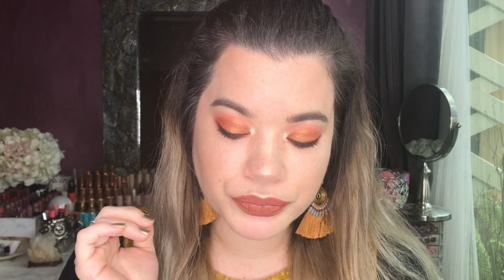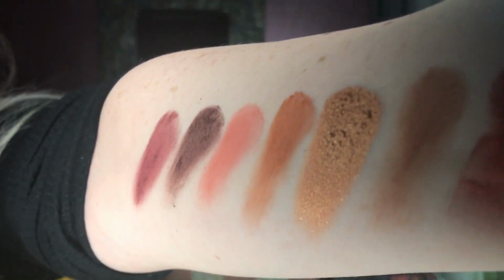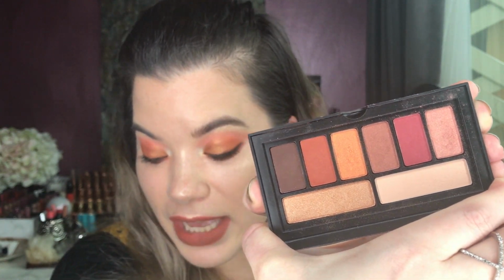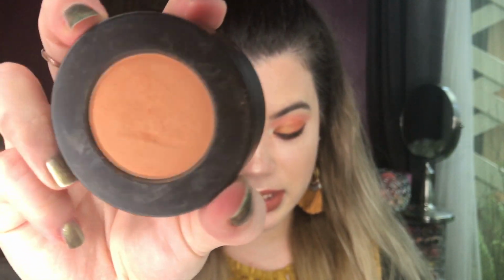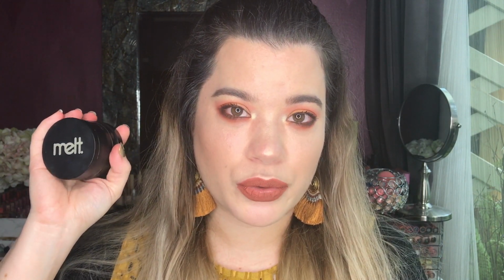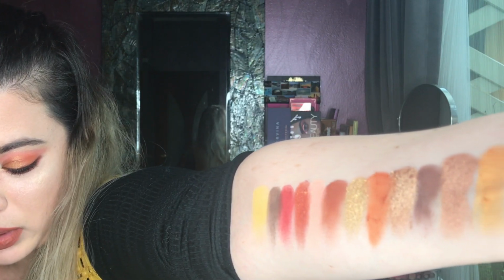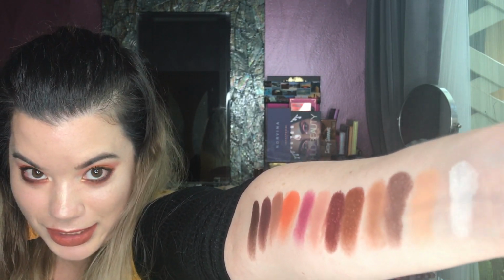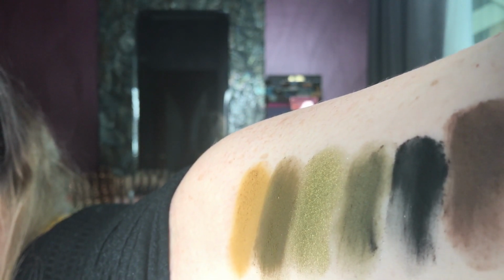My Favorite Fall Eyeshadow Palettes 2018 | Top 5 | Must Haves | Swatches (ALL SHADES)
Hope you enjoy all my favorite fall eyeshadow palettes! They create the best and most beautiful looks! I will show you swatches of EVERY single shade! Thanks so much for your support! It means everything! xx

Eyeshadow Palettes:
Huda Beauty Warm Brown Obsessions Palette
Smashbox Ablaze Covershot Palette
Melt Cosmetics Rust Stack

MAKEUP WORN

Face:
Juice Beauty Phyto-pigments Illuminating Primer
Laura Mercier Flawless Fusion Foundation 1W1 Ivory
Fenty Beauty Match Stix Matte Amber
Too Faced Bronzer Milk Chocolate Soleil
Laura Mercier Flawless Fusion Concealer 1C & 1N
Burberry Blush Earthy
ABH Glow Kit Sugar

Brows:
Colourpop Precision Brow Pencil Dope Taupe & Bangin' Brunette

Eyes:
Fenty Beauty Primer
Maybelline Lasting Drama Gel Pencil Glazed Toffee
L'Oreal Lash Paradise mascara (top and bottom lashes)

Lips: ABH Liquid Lipstick Ashton

Nail Polish: OPI Just Spotted The Lizard

REAL beauty comes from within yourself-no amount of makeup products can help with that. Be kind, always.